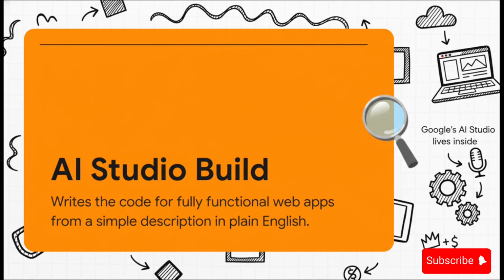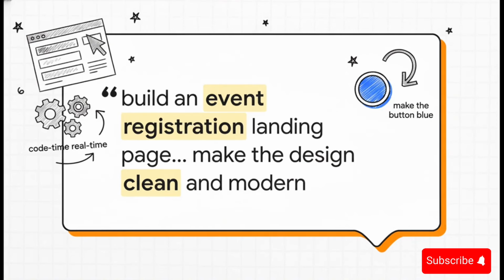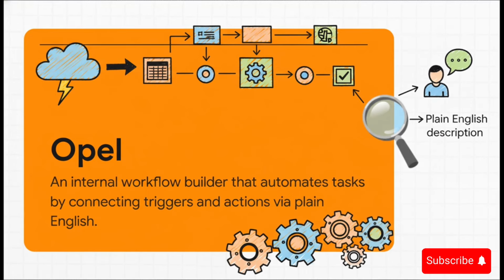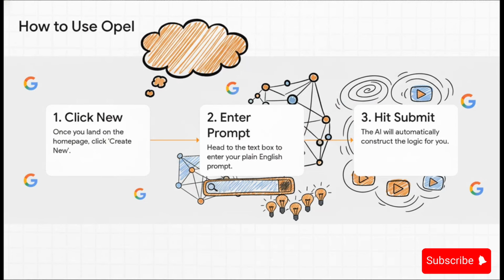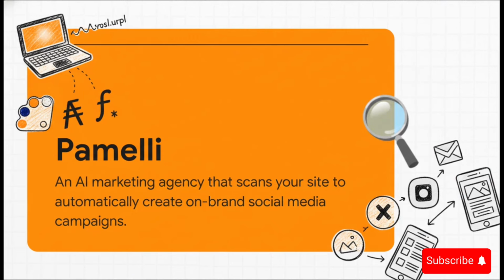Why No One Is Talking About These 7 Free Google AI Tools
These 7 Google AI Tools Are Free — and Way Too Powerful. In this video, we will explore seven incredible AI tools offered by Google that you can access completely for free. These tools are designed to enhance your productivity and creativity, making everyday tasks easier and more efficient. We'll dive into each tool, explaining their unique features and how you can leverage them to your advantage. Whether you are a student, a professional, or just someone looking to explore the capabilities of artificial intelligence, you will find valuable insights in this video. Join us as we uncover how these powerful resources can transform your workflow and help you achieve amazing results, all without spending a dime! Don't miss out on this opportunity to learn about these game-changing tools that can elevate your projects and ideas to the next level.